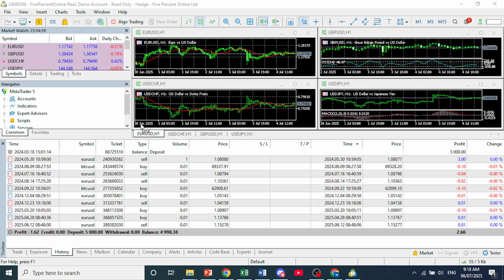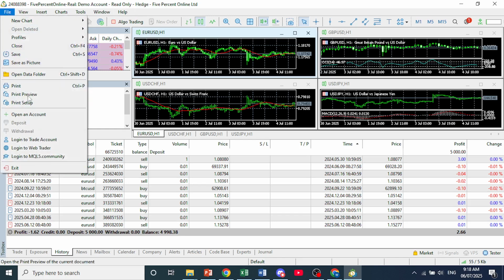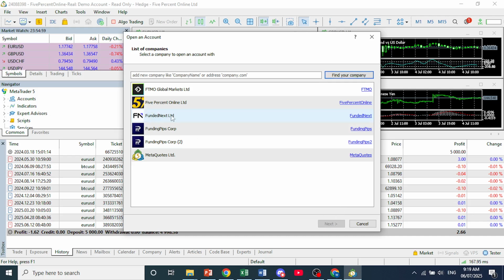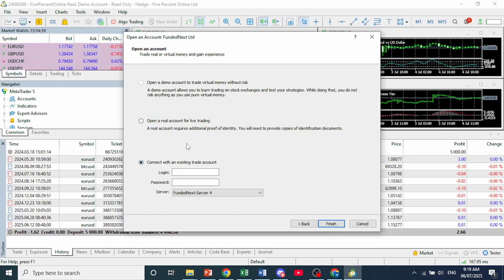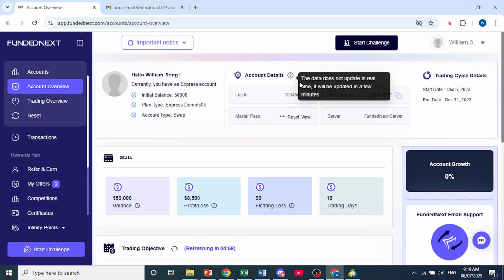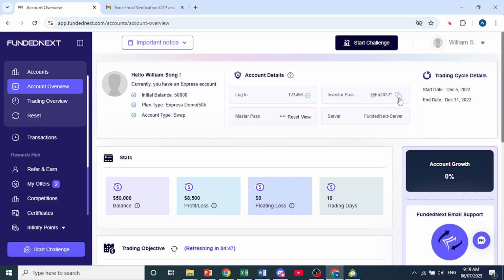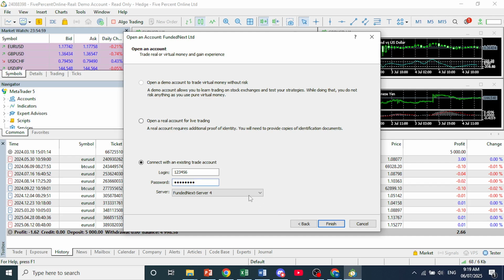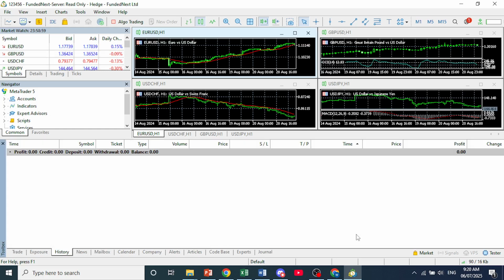How To Connect FundedNext To MetaTrader 5 (MT5) 2025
Want to trade your FundedNext account directly on MetaTrader 5? In this video, we’ll show you step-by-step how to connect your FundedNext account to MT5 so you can start placing trades with your funded capital quickly and easily.

✅ What’s covered in this video:

🔗 How to get your FundedNext MetaTrader 5 login credentials
📲 Step-by-step guide to logging into your FundedNext account on MT5
⚙️ How to set up and customize your trading workspace
💡 Tips for managing trades and staying compliant with FundedNext rules
🚫 Common connection errors and how to fix them

If you’re ready to start trading with FundedNext on MetaTrader 5, this tutorial will help you get set up in minutes and trade confidently.